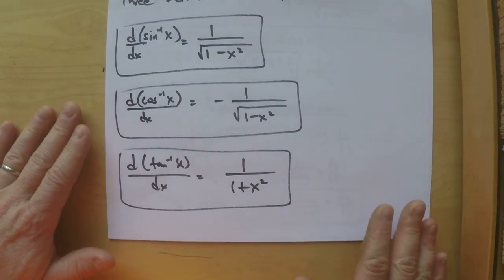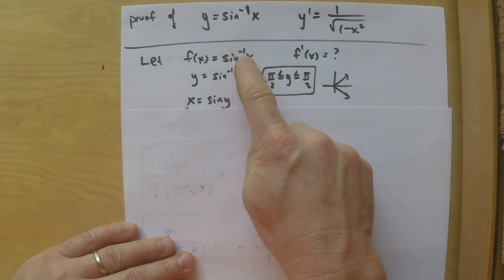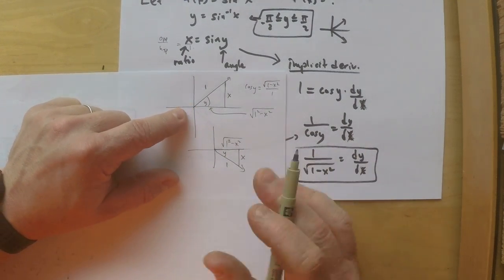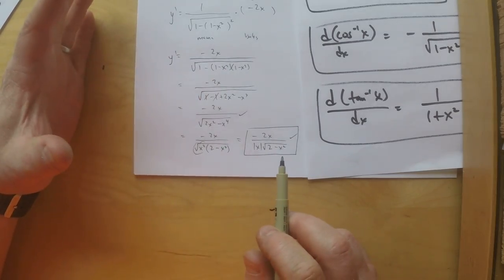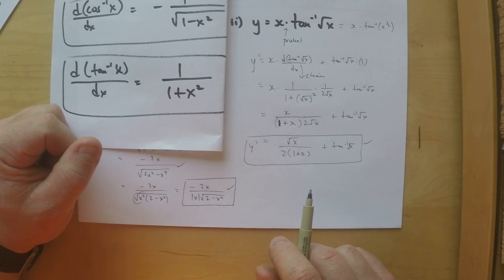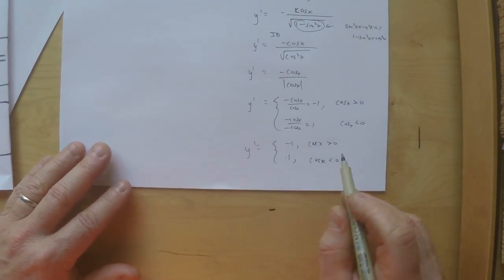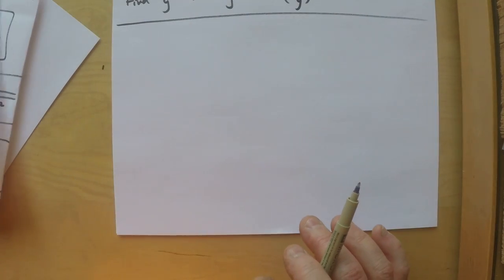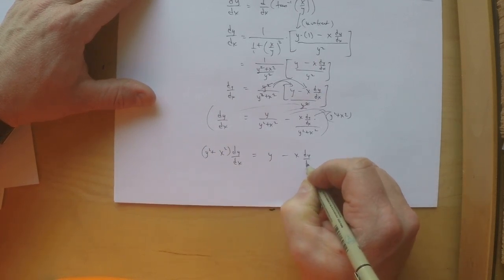Inverse Trig Derivatives - Calculus 12